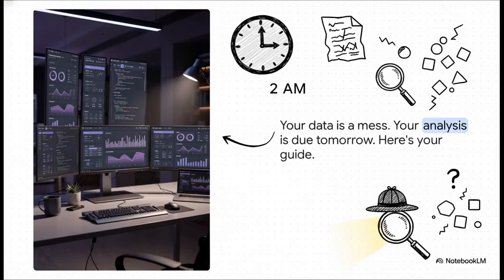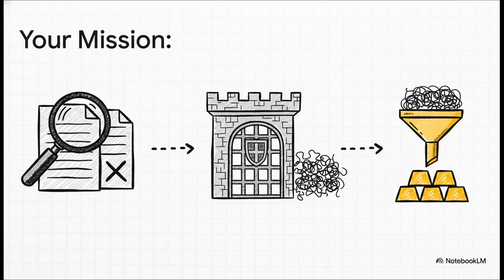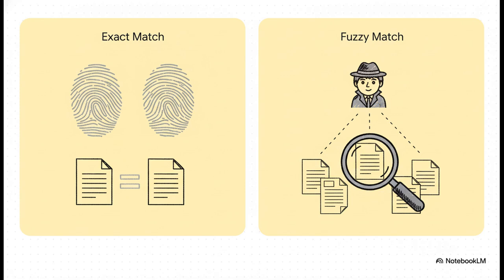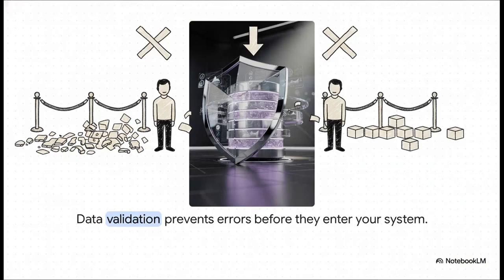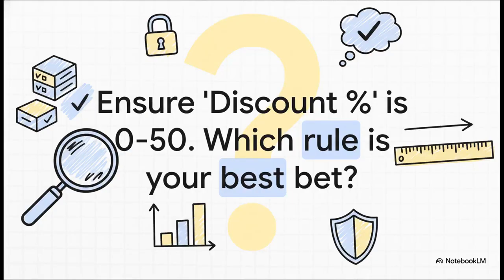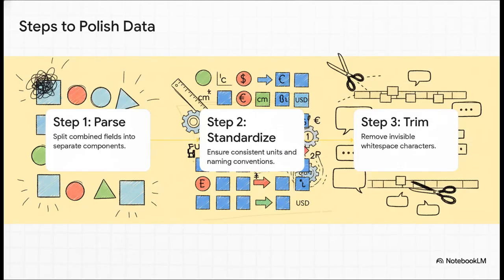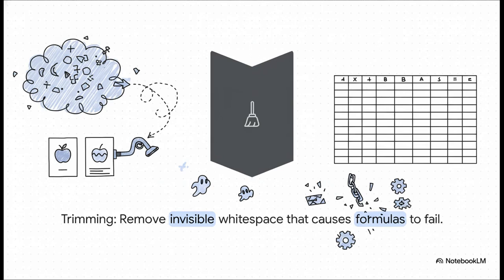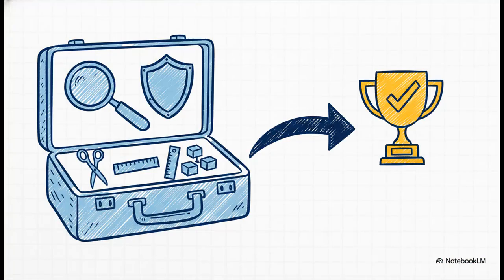07 Data Cleaning and Preparation